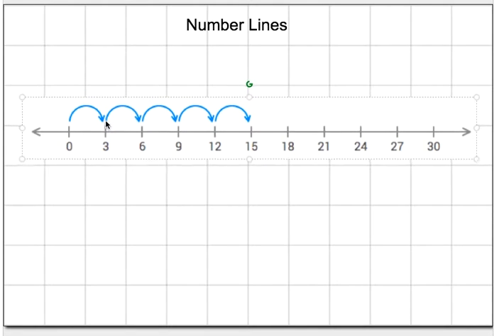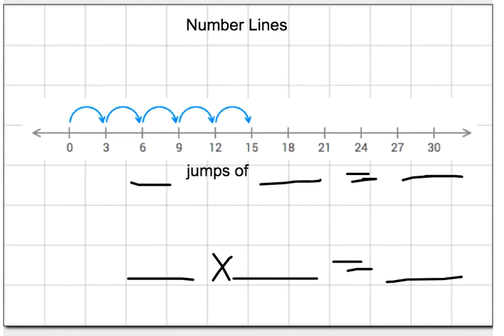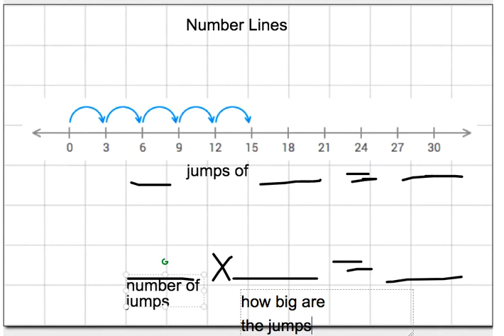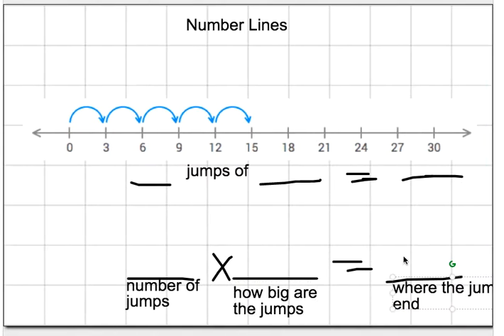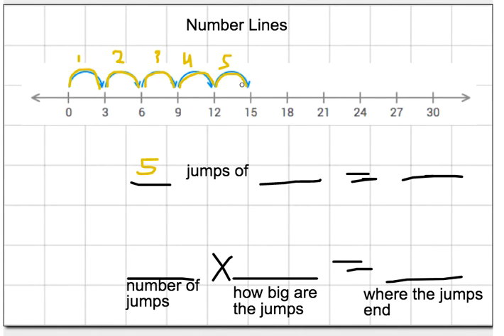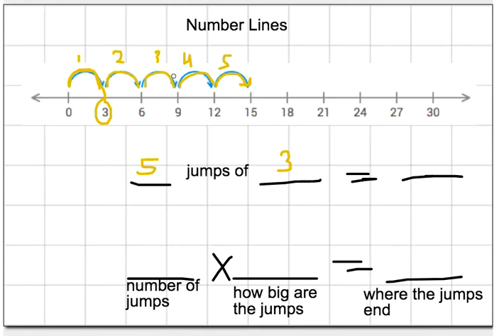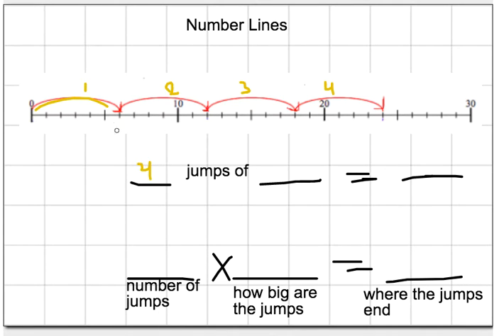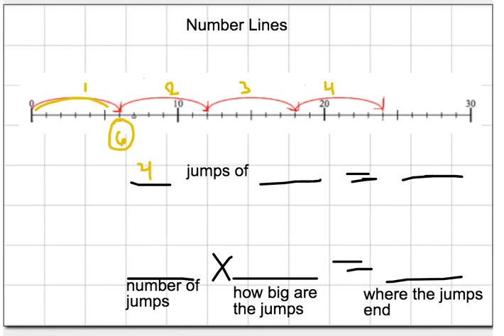Number Line with Multiplication